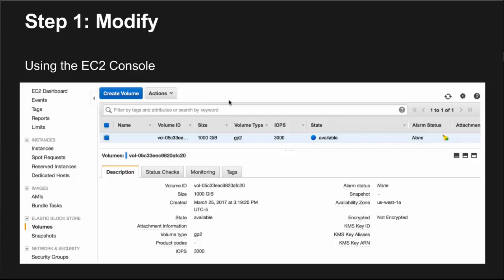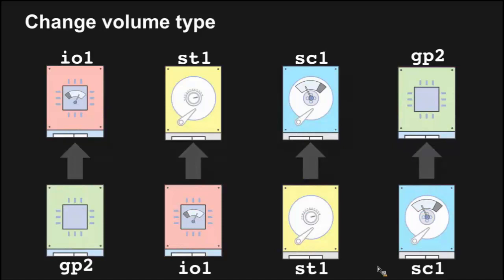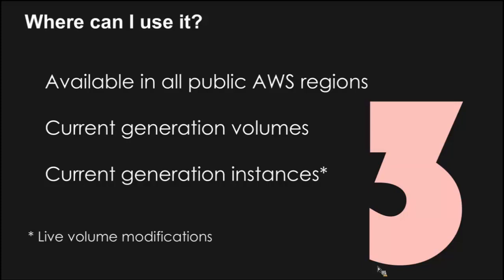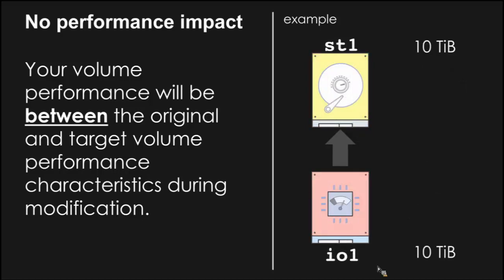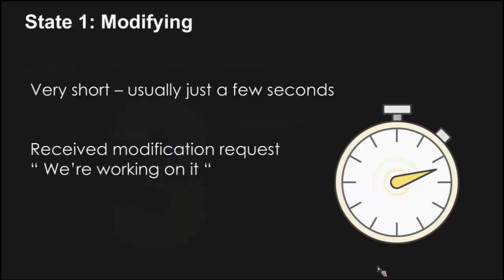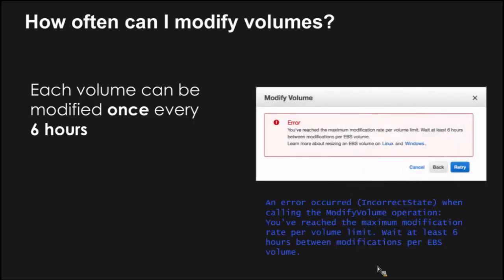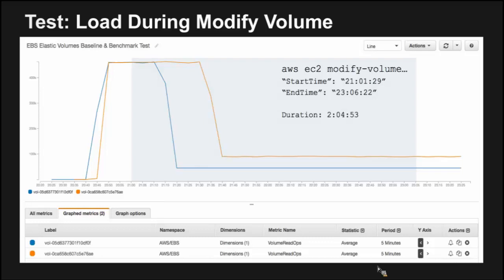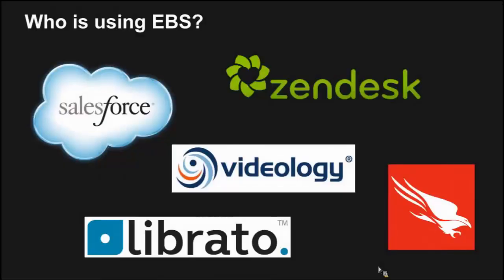Deep Dive on Amazon EBS Elastic Volumes - 2017 AWS Online Tech Talks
Amazon Elastic Block Store (Amazon EBS) provides persistent block level storage for use with Amazon EC2 instances. In this technical session, we will present and demonstrate how you can increase capacity, tune performance, and modify volume types on the fly with the latest Amazon EBS innovation, Elastic Volumes. You will learn how Elastic Volumes can significantly reduce both operational complexity and downtime enabling you to right-size your deployment and dynamically adapt as your business needs change. We will describe best practices and share tips for success throughout.

Learning Objectives:
- Learn how to increase capacity, tune performance, and modify volume types
- Learn how you can automate modifications to align with changing business needs.
- Review the different Amazon EBS volume types and receive best practices for each.